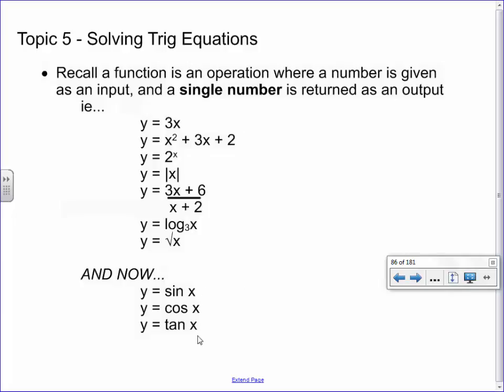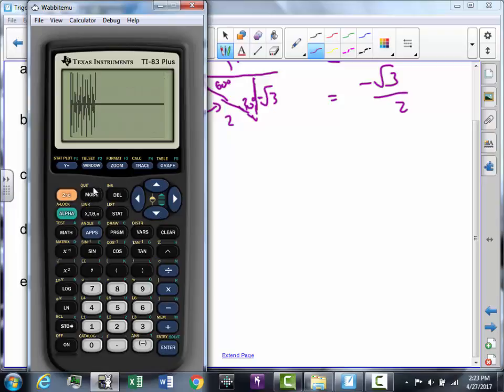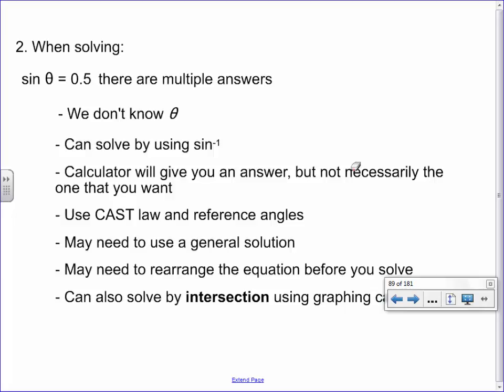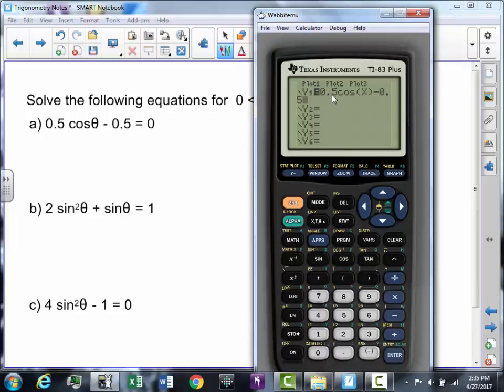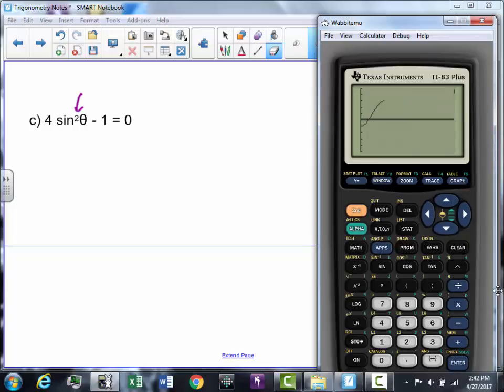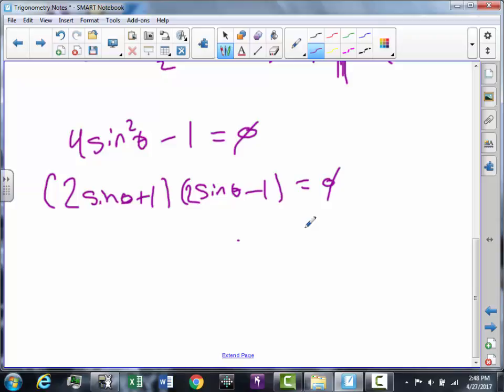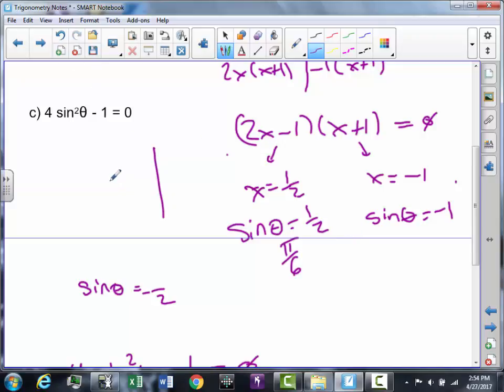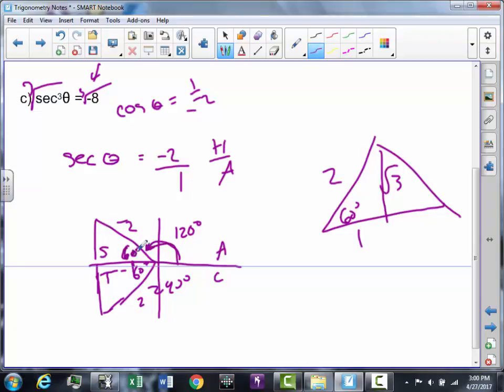5. Solving Trig Equatios